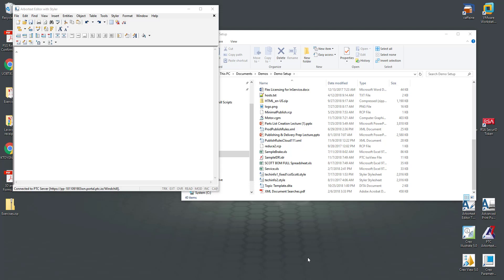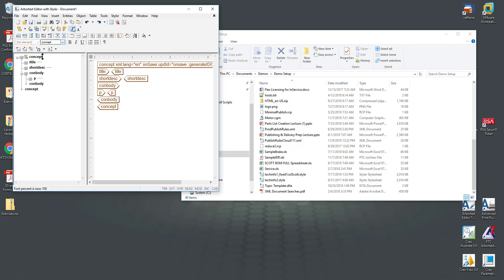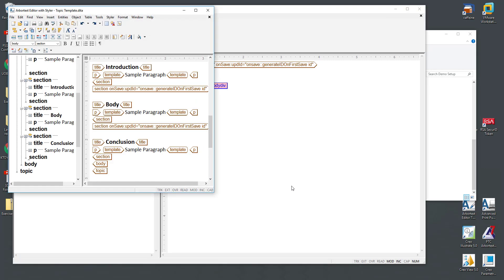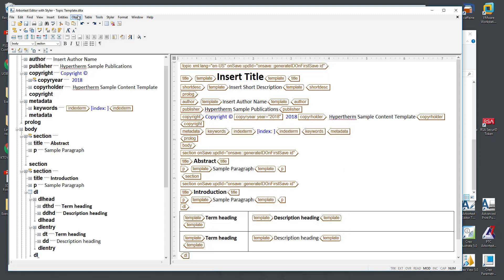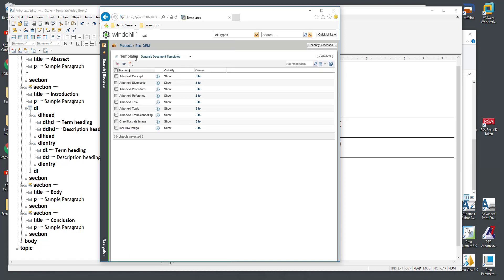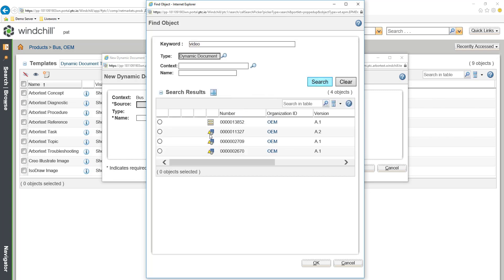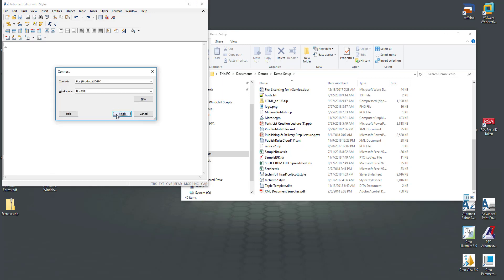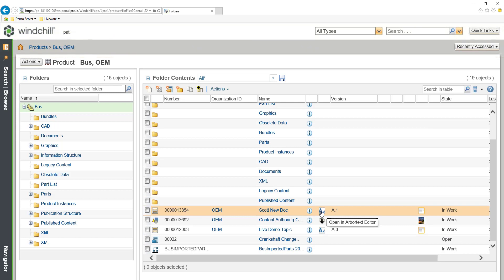How to Create XML Templates in Arbortext Editor to Use in Windchill